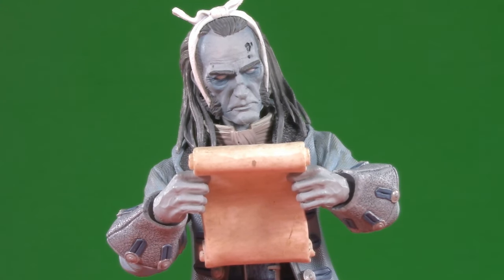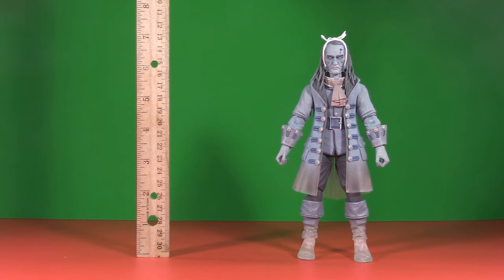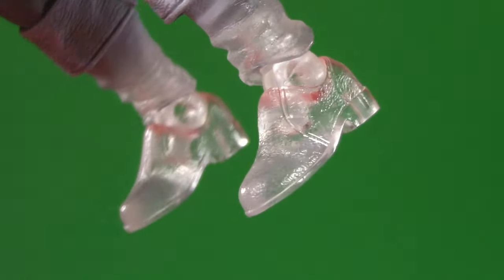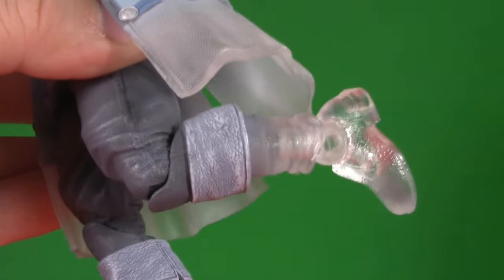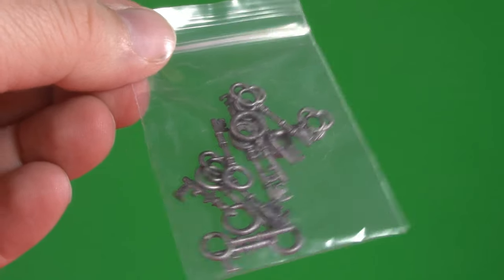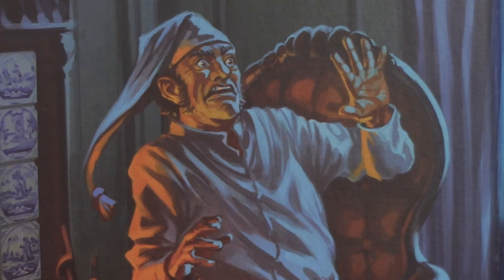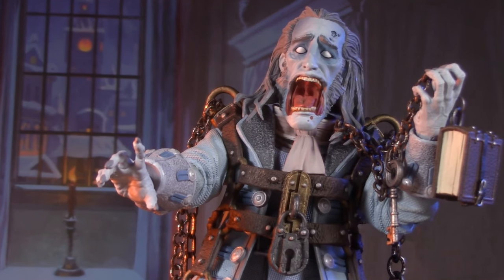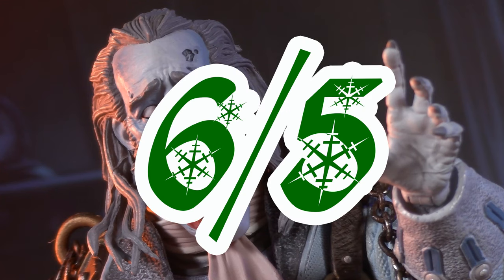YULE LOVE IT! Four Horsemen Figura Obscura Ghost of Jacob Marley Christmas Action Figure Review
It's Christmas Eve! What better time to take a look at the Four Horsemen Figura Obscura Ghost of Jacob Marley from A Christmas Carol by Charles Dickens?

Mail to
5POA FIGURE REVIEWS
6252 Commercial Way
PMB 116